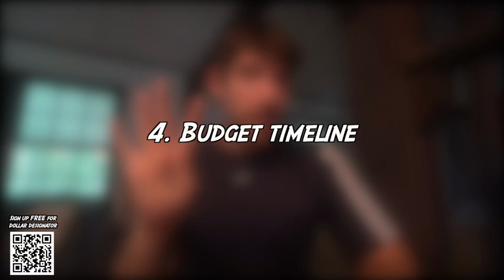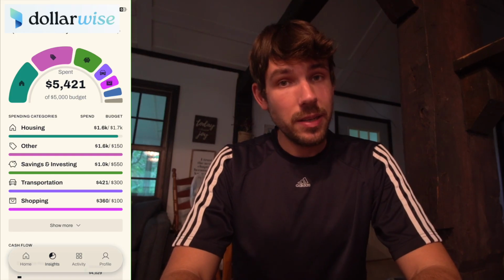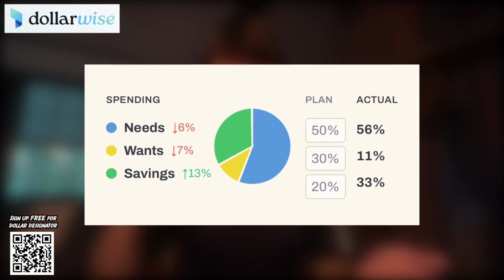Dollarwise vs Dollar Designator // The Truth About Both Apps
‼️SIGN UP OFFER: First 100 users to sign up will get an exclusive offer of $24.95 for the first full year of the premium tier!

In this video I'm doing a full budgeting app comparison between Caleb Hammer's Dollarwise budget app and the one I just launched, Dollar Designator. I'll look at pricing, features, how they actually work day to day, and which one I'd tell you to use if you're trying to get out of debt or run a real zero-based budget.

Quick honest breakdown: Dollarwise runs $99 and leans into automation and spending insights. Dollar Designator is $54 and keeps it manual with envelope-style budgeting and simple sinking funds.

Neither one is wrong, they're just built for different kinds of budgeters. I'll tell you exactly which type of person each is built for by the end of this.

Timestamps:
0:00 - Intro
0:19 - 1. The Cost of Each App
0:43 - 2. How the Apps Are Offered
1:15 - 3. Bank Connectivity
1:41 - 4. Budget Timeline
2:39 - 5. Savings
3:28 - 6. Insights
3:47 - Who is Each App Made For?
4:50 - More than 50% off Dollar Designator